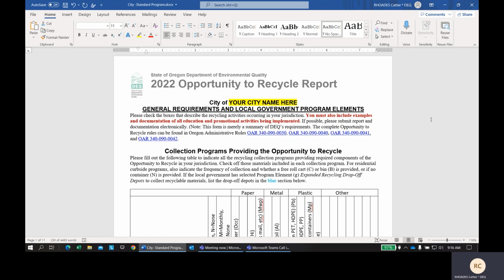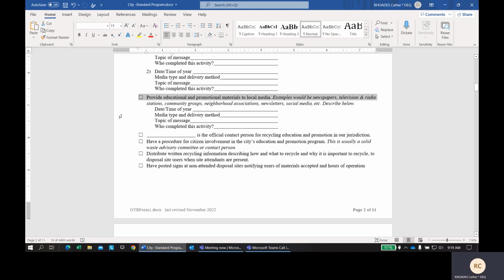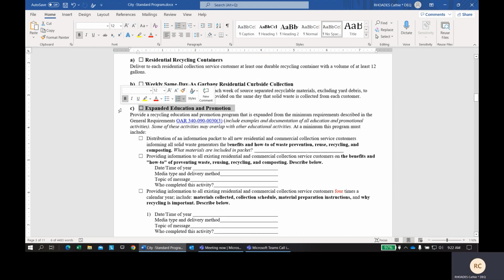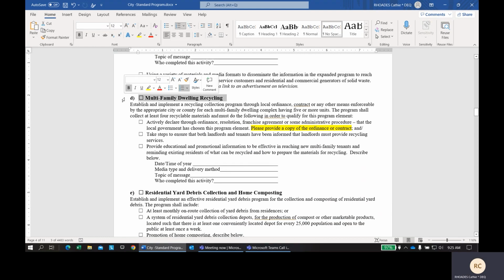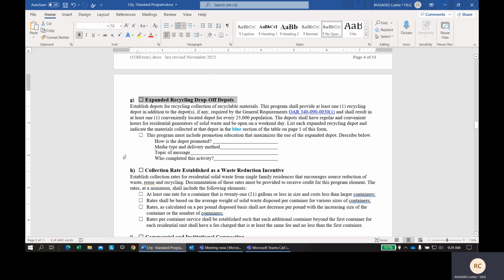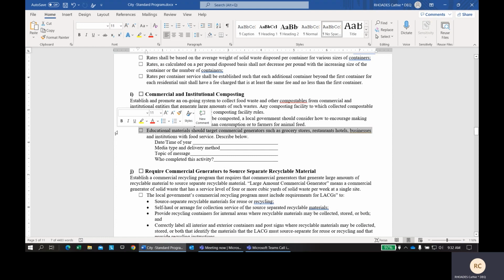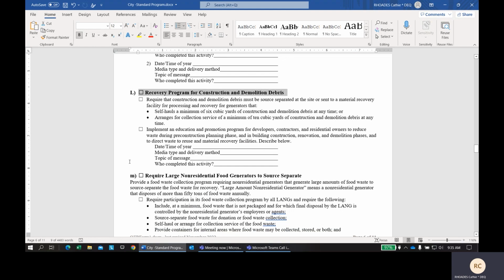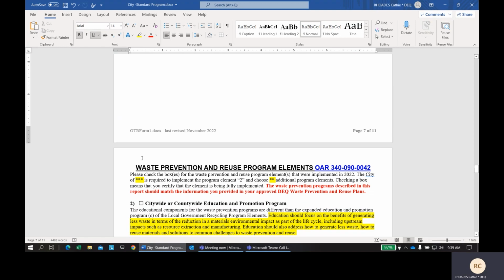Opportunity to Recycle Report: Local government recycling program for cities over 4,000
Completing your Opportunity to Recycle Report for DEQ: Local government recycling program for cities over 4,000 in population.